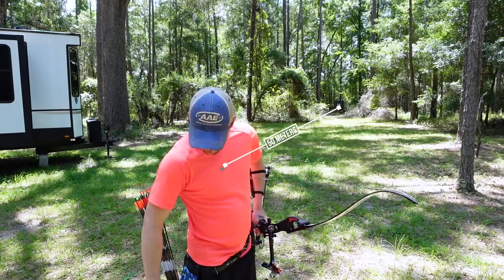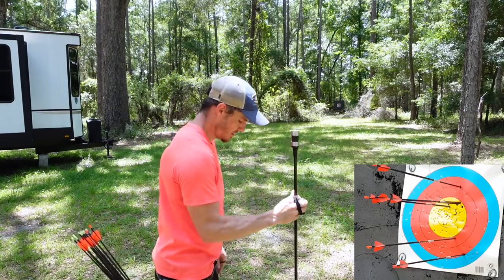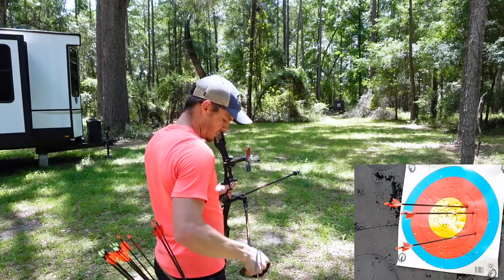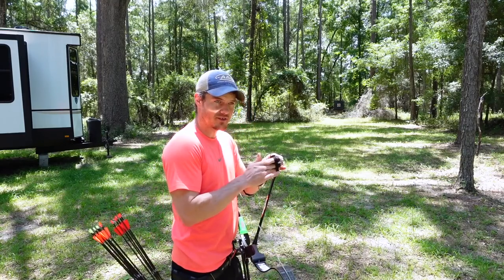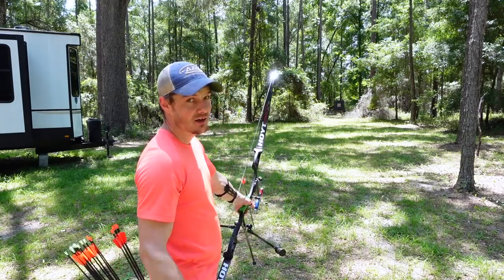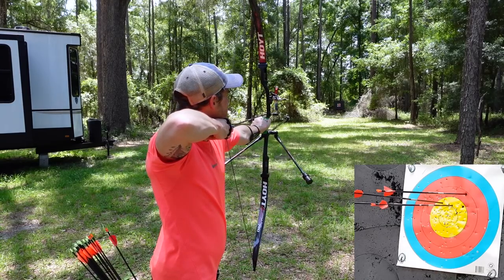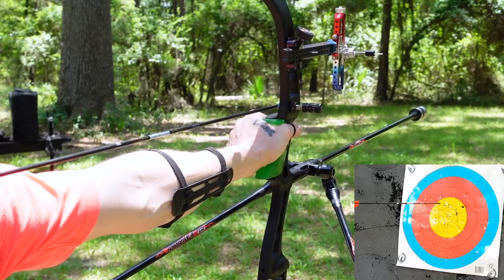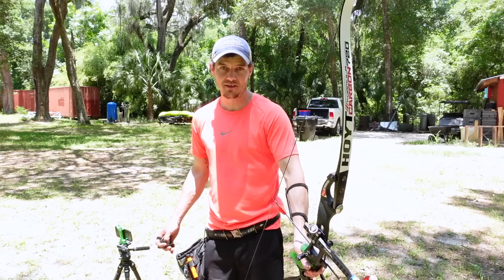I Can't Help but Constantly Tinker with my Archery Equipment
Sharing a bit of archery gear tinkering in this video. I [partly] show why I was using an extended grip on my @hoytarcheryofficial Recurve Formula RX. Adjusting small things such as a grip can have large effects on arrow impact point and forgiveness in the system of the bow. Adjusting my bow setups is something I always found satisfying, constantly chasing little advantages here and there that can add up to some spectacular results.

With the Formula RX riser with my custom grip on it, I shot some of my career highest scores, broke records and had some of the highest individual finishes at @WorldArcheryTV and @usaarchery events.

Be sure to sign up for the mailing list on my for updates on newly released data and advanced notice of projects in the works!

*Send Cool Stuff To:
Jake Kaminski

Bitcoin Wallet: bc1q43y5ktt760gf2e4g6rclwv4hkg6hm5ljg4ldhx
Ethereum Wallet: 0x4144237C85978c43671206D69D666fe6E0e50355
Dogecoin: DJf31rygfsWwSRqudLCC9FYekJfLBXVAQJ
Bitcoin Cash: qz2wy3568wnfp3dzmk6m5h7nq2u8wm34xq3urkppzz
Ethereum Classic: 0x118A4a0cA5Ad03FE401Db5059f83E28D61859cc6